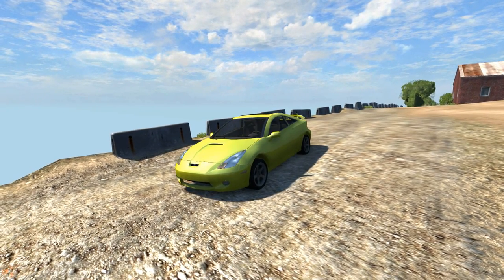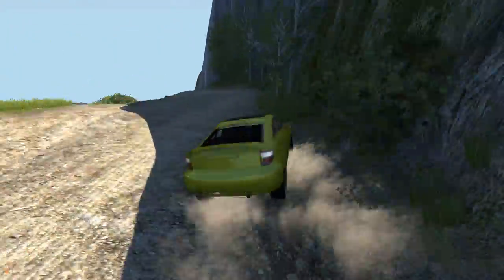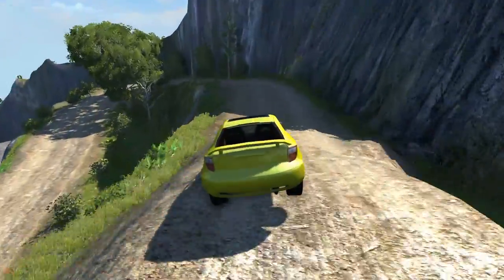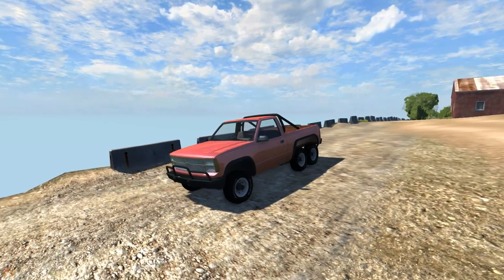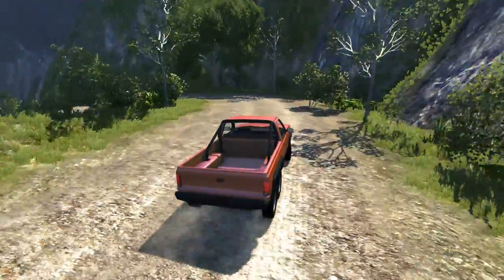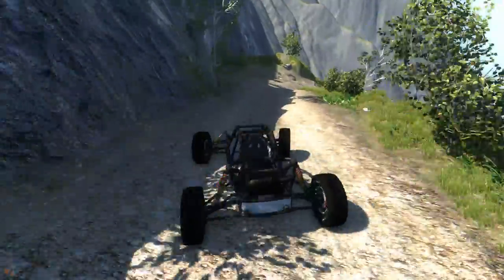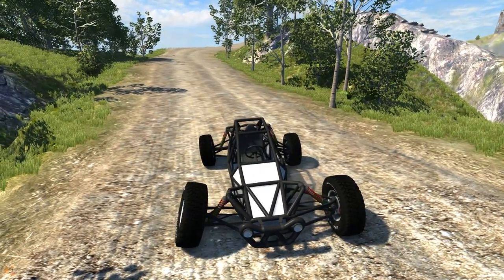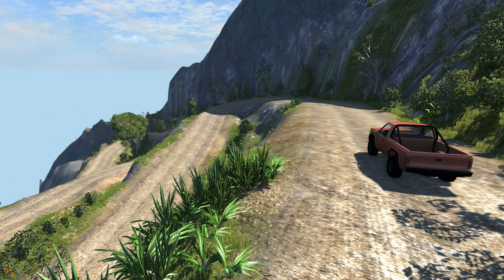FailRace BeamNG Downhill Chaos Ep 2 Celica + 6WD D Series + Scarab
Three more vehicles take on the rather demanding  new downhill chaos route.